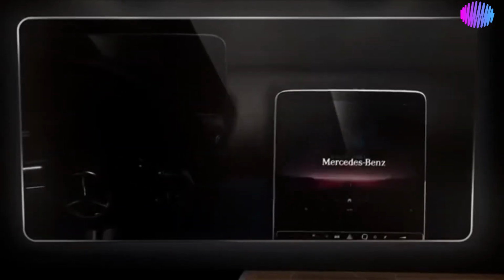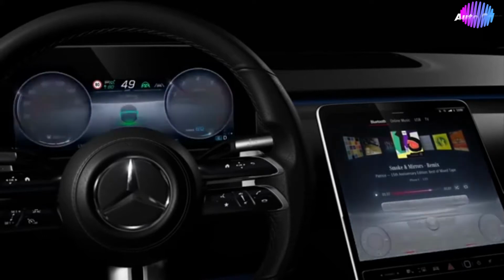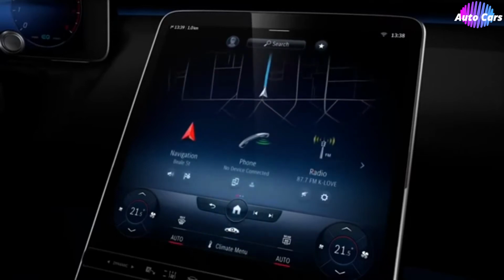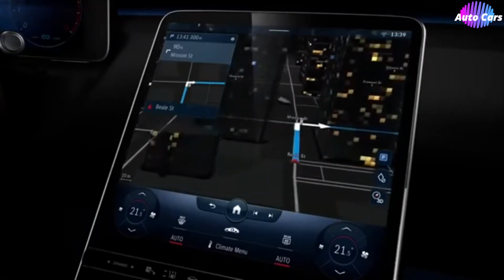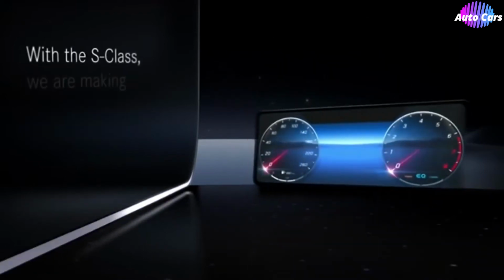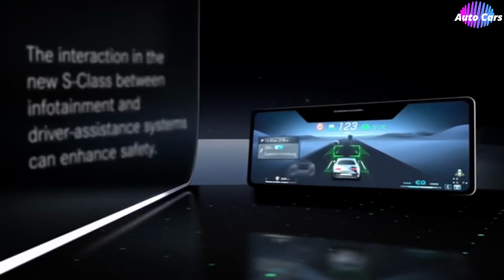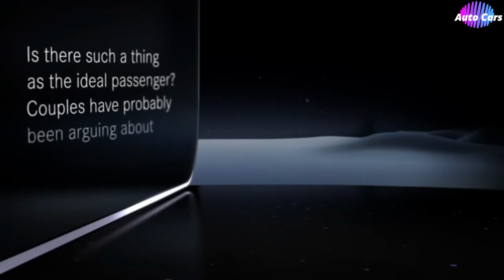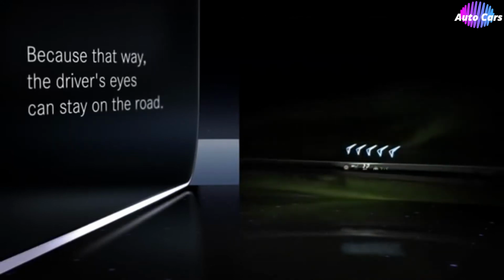2021 Mercedes Benz S -Class - INTERIOR FULL REVIEW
After months of spy shots and a couple of recent teasers, Mercedes is finally providing a proper look at the all-new interior of the next-generation S-Class. Forget what you know about the W222 because its successor adopts an overhauled cabin with practically nothing in common with the preceding model. Take for example the number of mechanical buttons and switches, which has been reduced by a whopping 27 compared to the outgoing S.